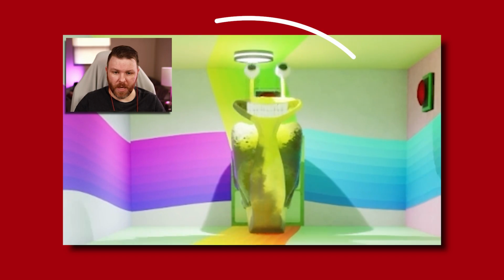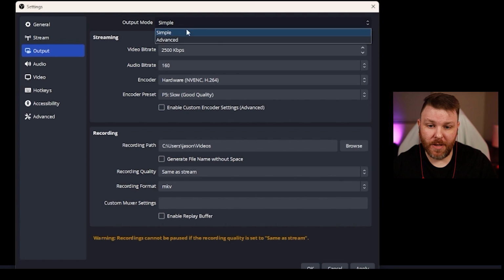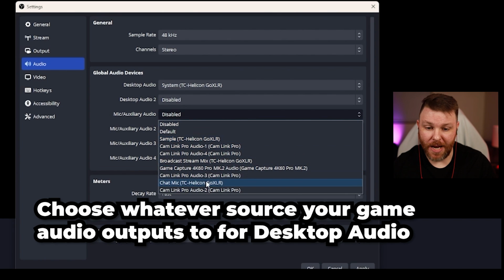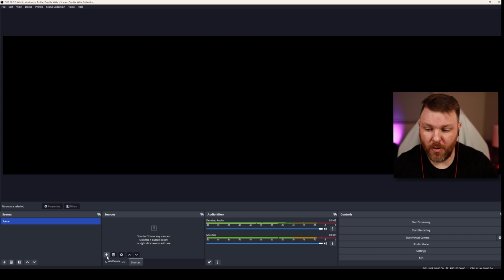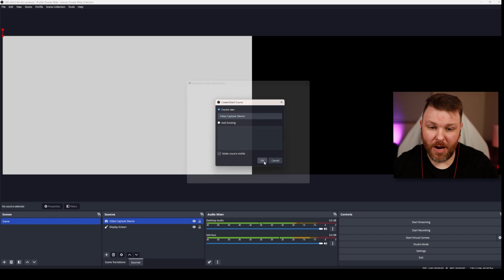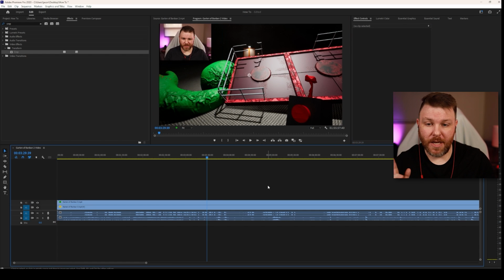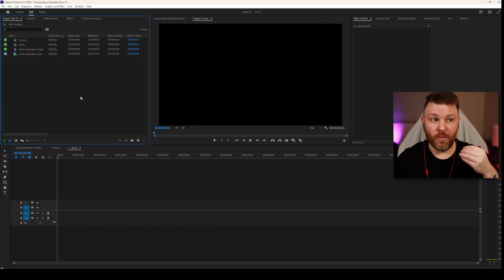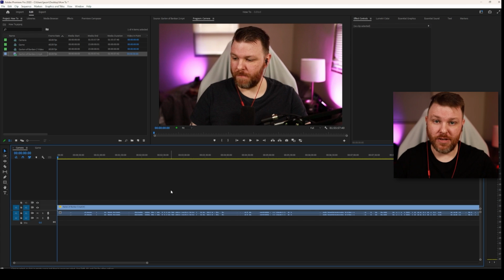Record Gaming Videos like Markiplier!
I'm going to show you how to record gaming videos similar to other YouTubers like Markiplier and Jacksepticeye using OBS Studio and a video editor.